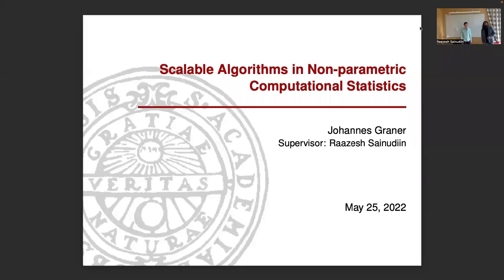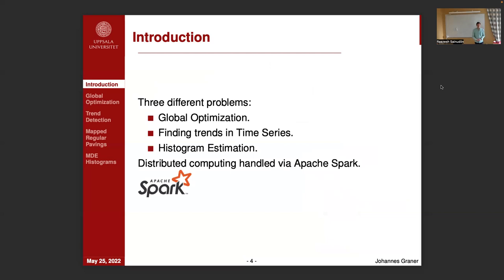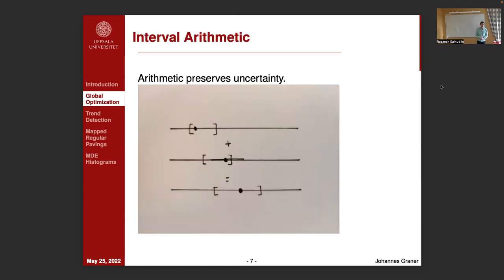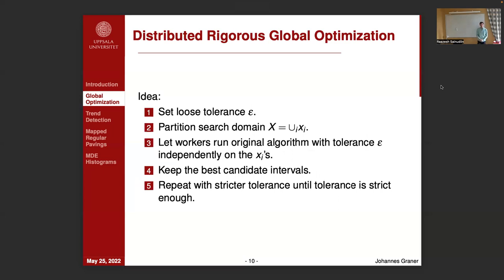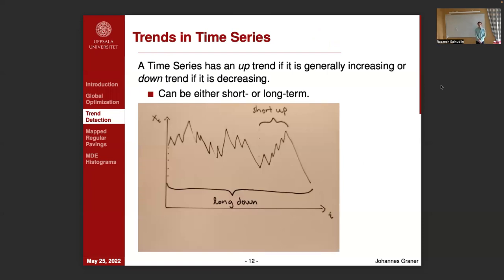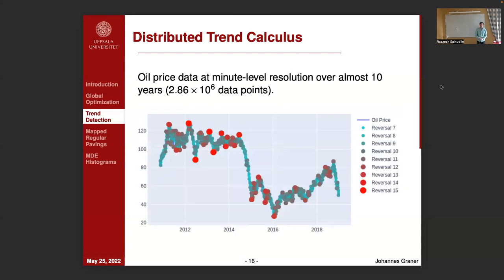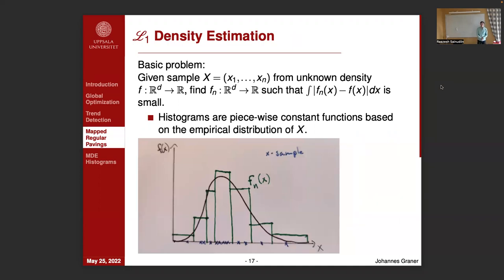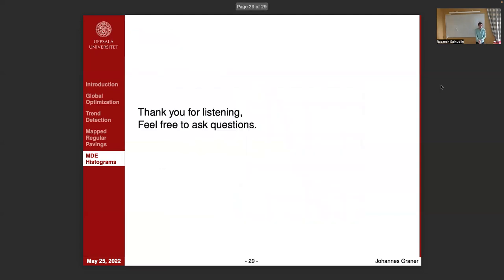Scalable Algorithms in Non-parametric Computational Statistics, J. Graner MSc Math Dept. Uppsala U.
Topic: Master's Thesis Presentation by Johannes Graner
Time: 15.15 May 25th 2022.

Title: Scalable Algorithms in Non-parametric Computational Statistics
Abstract: Three problems in distributed computing and non-parametric computational statistics are explored to develop scalable distributed algorithms. The problems are rigorous global optimization, trend detection in time series, and non- parametric density estimation with tree-based histograms. Scalable algorithms are implemented for each problem using the fault-tolerant distributed framework of Apache Spark.